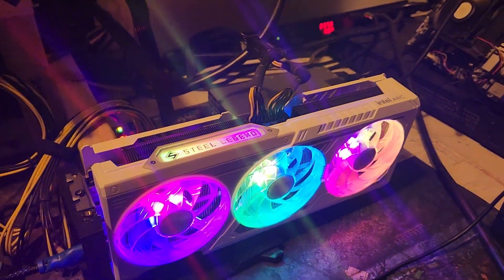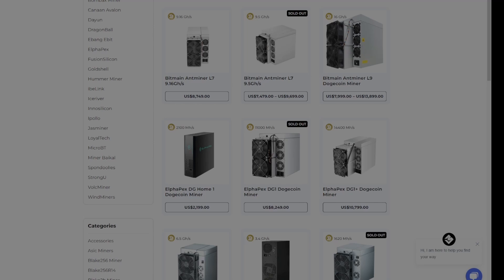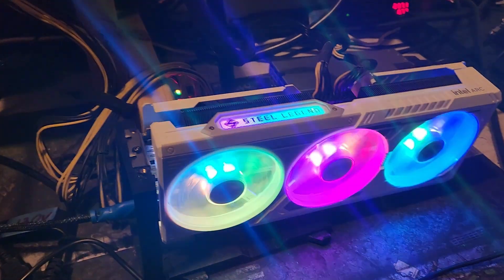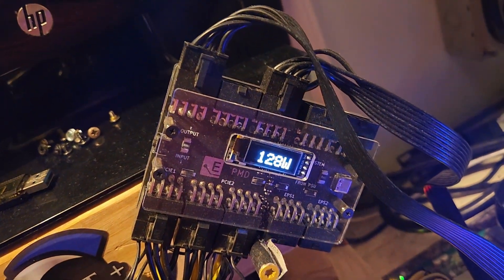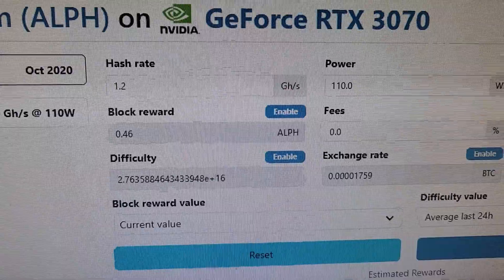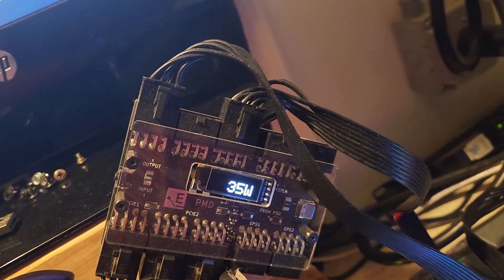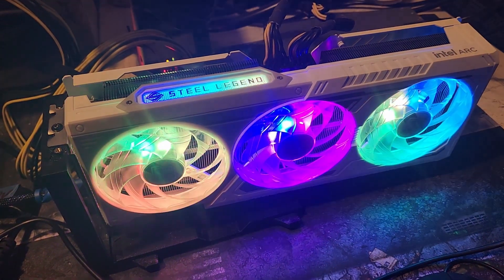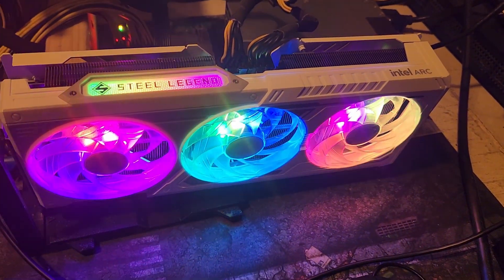INTEL ARC B580 GPU MINING TESTS: is this the new MINING GOAT, or should you LEAVE IT FOR THE GAMERS?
Thanks to BZ miner for helping me test this gpu, in this video we test A core algo and a memory algo on the INTEL ARC B580 to see how it gpu mines!

or here (if you want to save money buying used)

tell her krootman sent you

100-210 seller

the perfect screwdriver

UNDER MSRP NEW 40 SERIES GPUS amazon links (Crown smart is an amazon store, I have bought gpus from this store before with zero issues)
4070 SUPER
4070TI SUPER

9800x3d (if in stock)

Solid value b650 to pair both gpus

BTC: 3Jxavh5CD1BobdJrKLKYkMbbC1qY4LTFdT
LTC: MEMryWxZhDKoZkmnrgxPvDEEtH8eykeG3G
KASPA: kaspa:qrjvt34rzljzsmf8yvfnhh7ljrajw40q6j2xv8u4w0jptdrp4sw2gev7w29pq
BLOCX: B8MkWPgeJ6zk88BBD1iBveGTHsUxsoMYzX
USDT (ERC20):  0x99C96670674c28be28651Fd75999e62378eEffbd